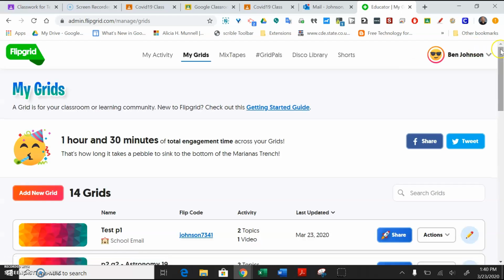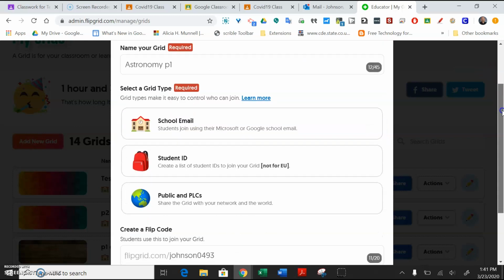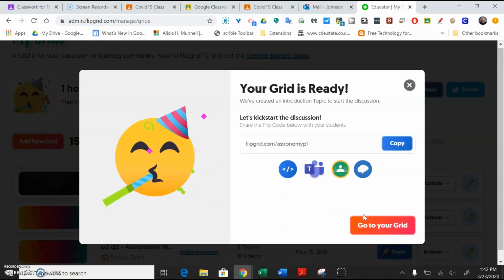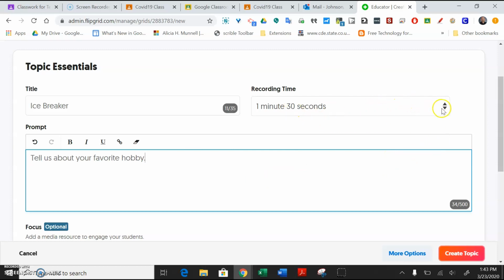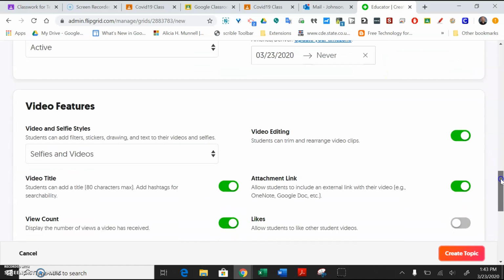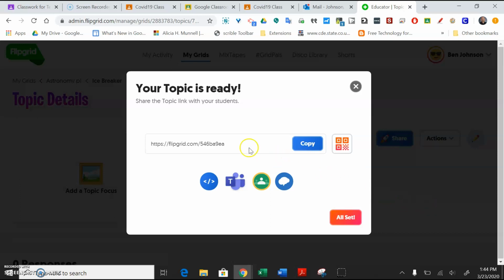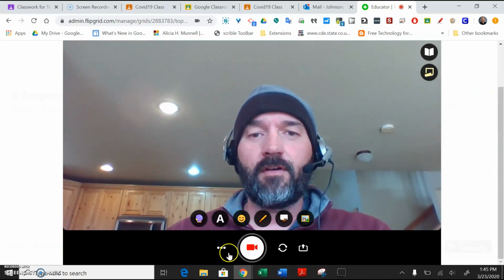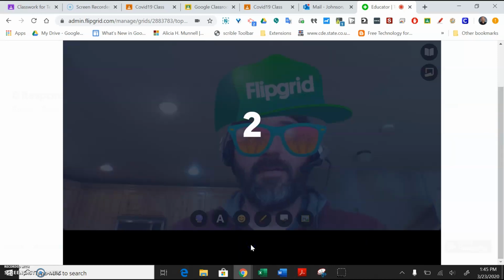Getting Started with Flipgrid